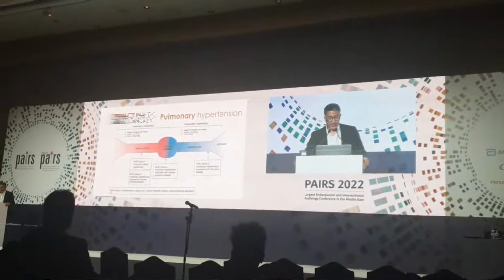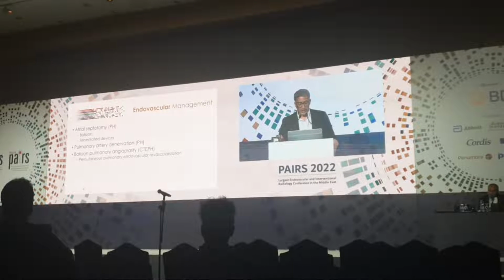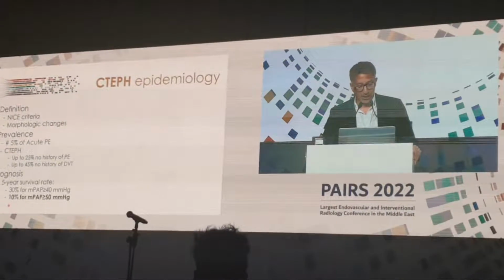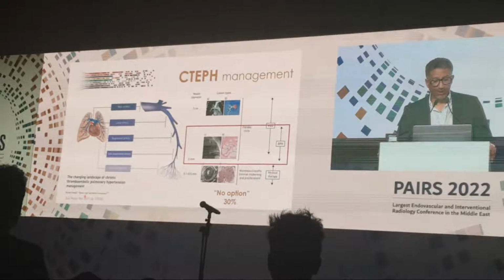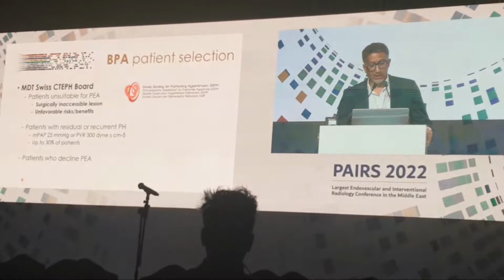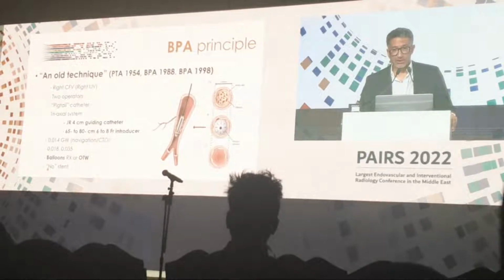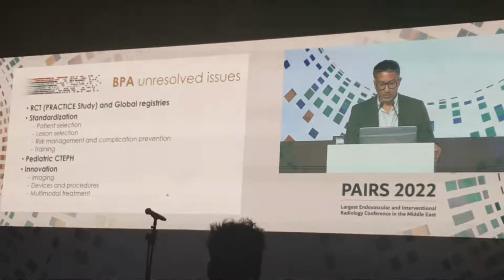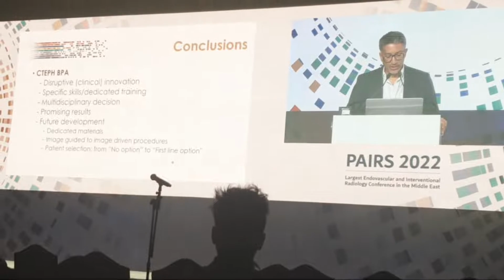Vascular online training PAIRS 2022 treatment of chronic pulmonary hypertension ,new frontier